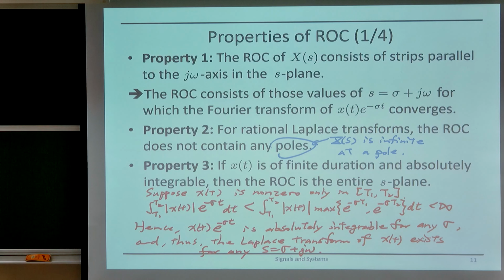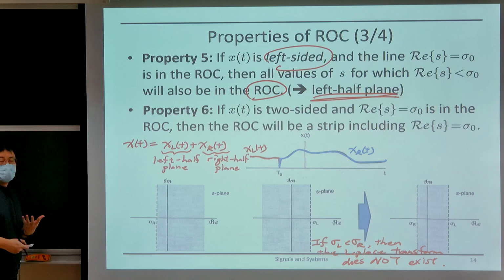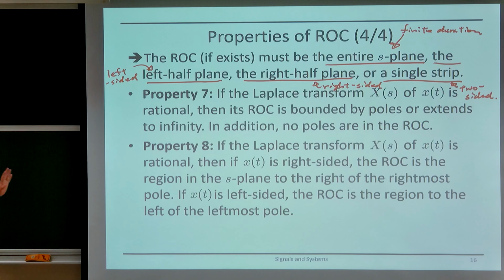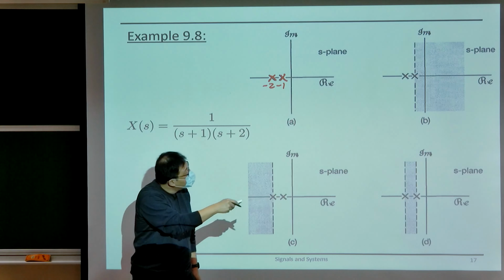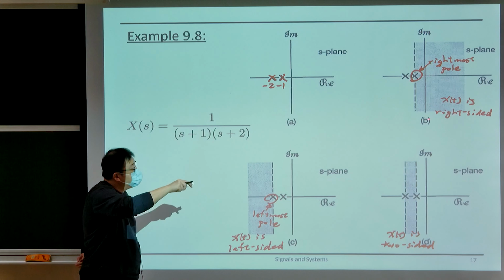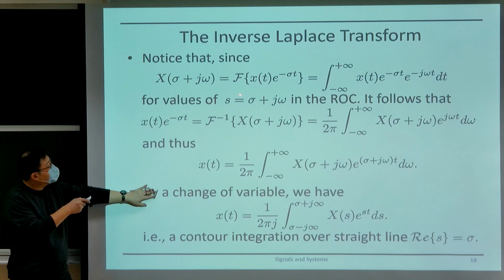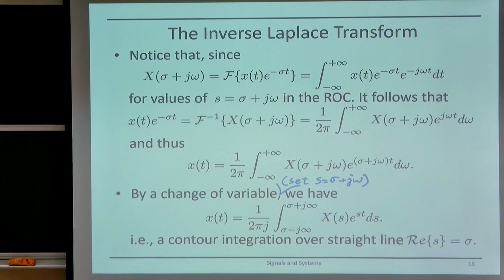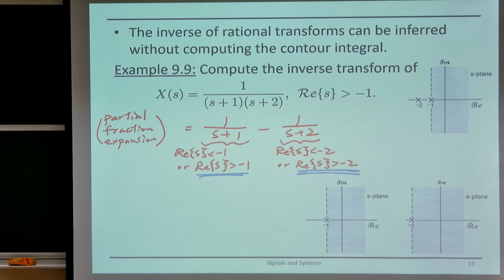11202洪樂文教授訊號與系統｜第23-1講 The Laplace Transform II